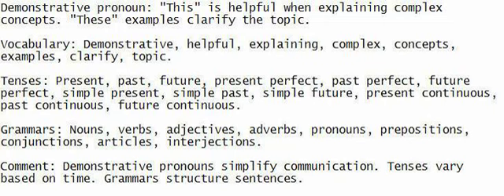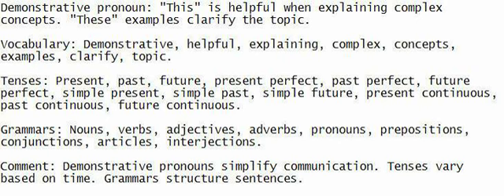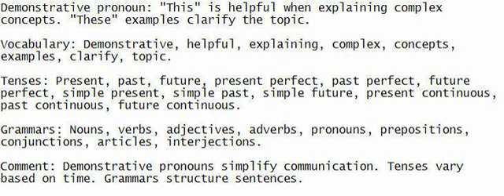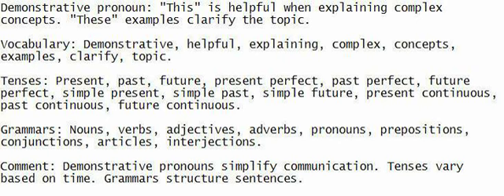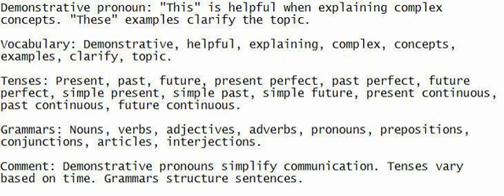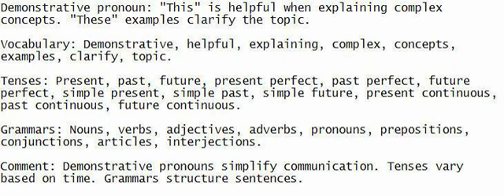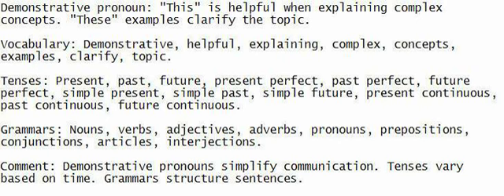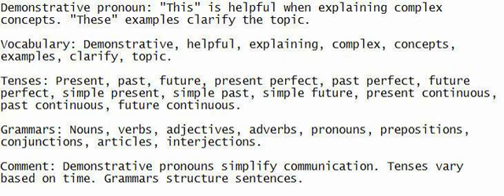Demonstrative pronoun: "This" is helpful when explaining complex concepts. "These" examples clarify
Focus your attention, speak simultaneously, understand the sentence, jot it down, refine your English proficiency.

Demonstrative pronoun: "This" is helpful when explaining complex concepts. "These" examples clarify the topic.

Vocabulary: Demonstrative, helpful, explaining, complex, concepts, examples, clarify, topic.

Tenses: Present, past, future, present perfect, past perfect, future perfect, simple present, simple past, simple future, present continuous, past continuous, future continuous.

Grammars: Nouns, verbs, adjectives, adverbs, pronouns, prepositions, conjunctions, articles, interjections.

Comment: Demonstrative pronouns simplify communication. Tenses vary based on time. Grammars structure sentences.

(Note: The format adheres to the requirements given, using double spacing between paragraphs and ending each paragraph with a period.)